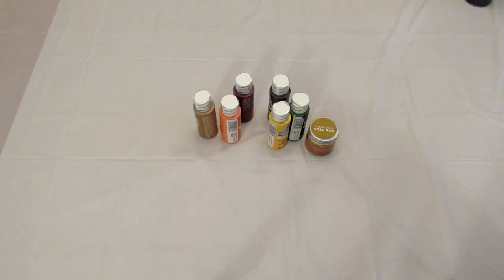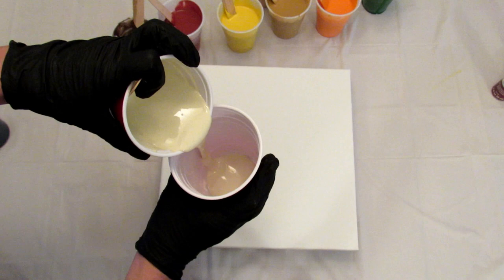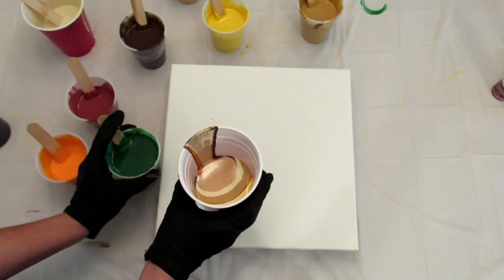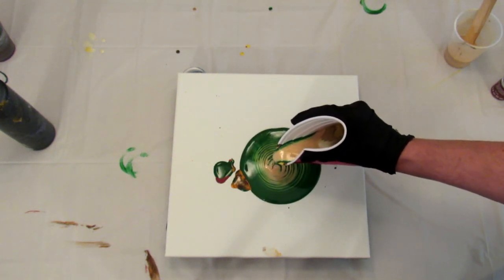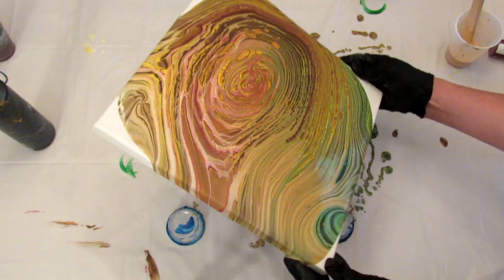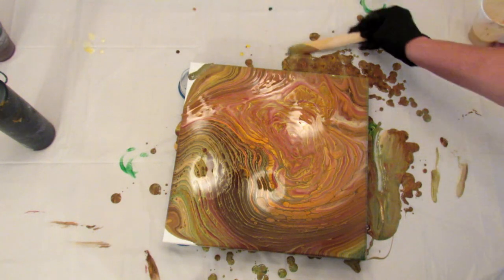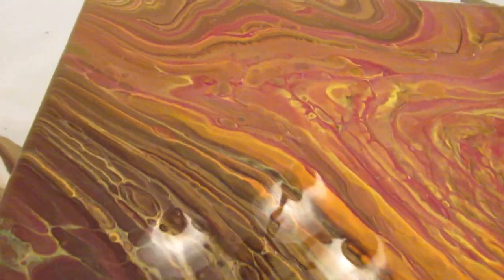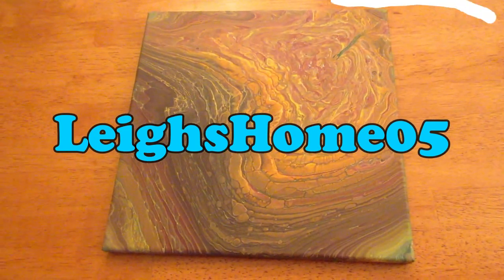(8) TREE RING POUR FALL/AUTUMN COLORS! Acrylic Paint Pouring - Fluid Art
Check out this Autumnal Tree Ring Pour!  I'm having so much fun trying different acrylic pouring techniques!